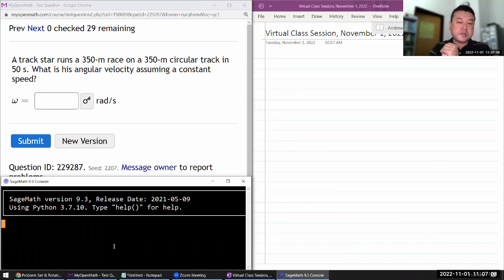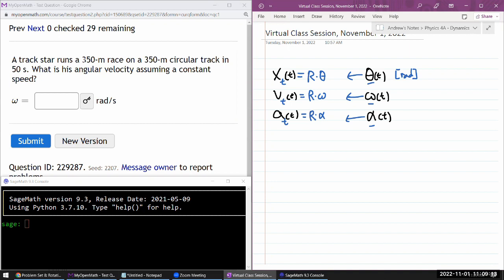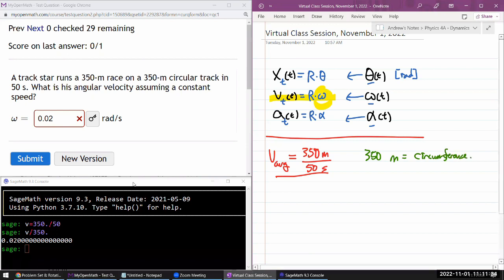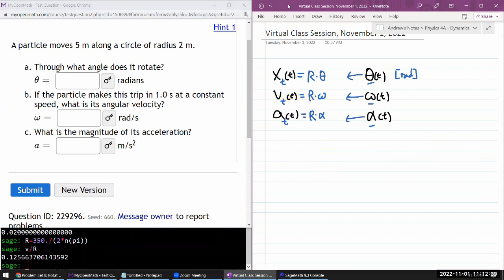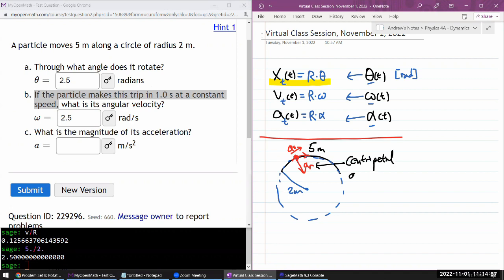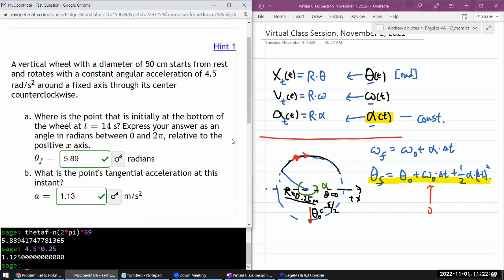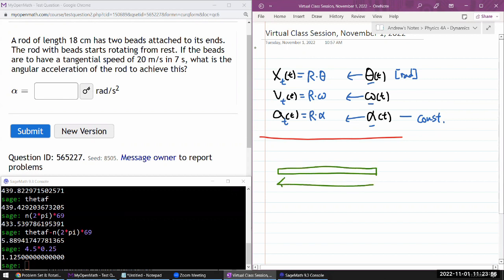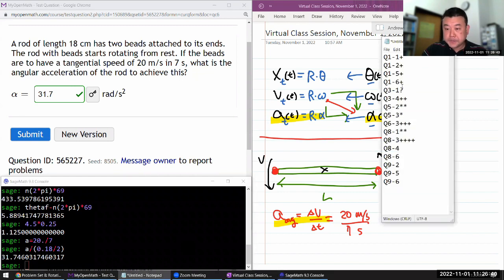Physics 4A - OpenStax University Physics Vol 1, Chapter 10, Problems 29, 31, 42, and 45